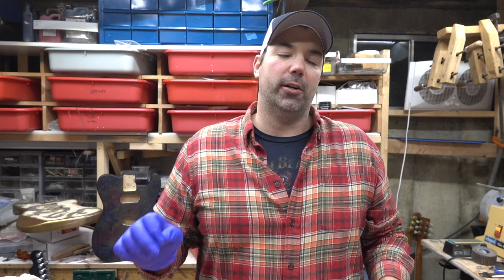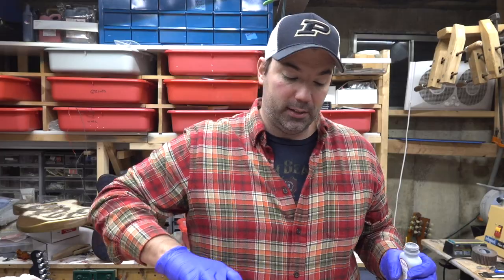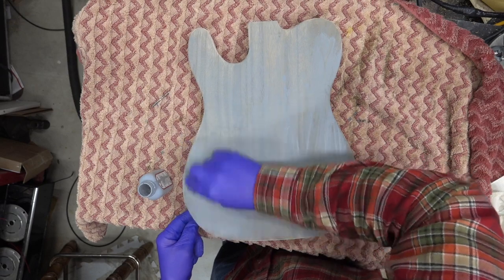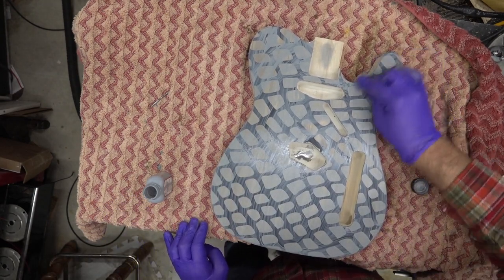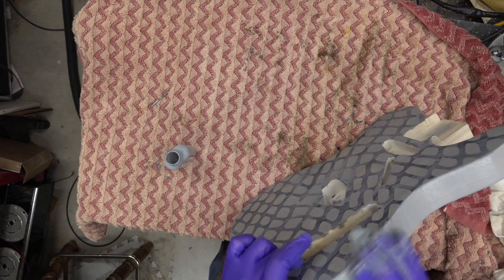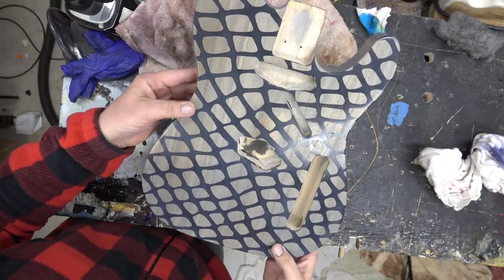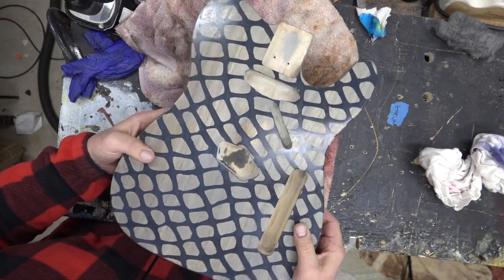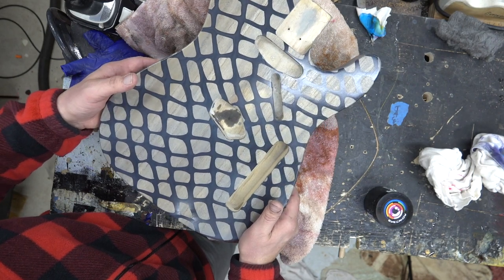Snake Skin v2 - Textured Guitar Top - More like Lizard Skin but rolling with it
This something I continually like to play with in my free time.  I think this looks soooo much better than before.  Might be onto something here.  Going to keep playing around with this and see where I can get it!